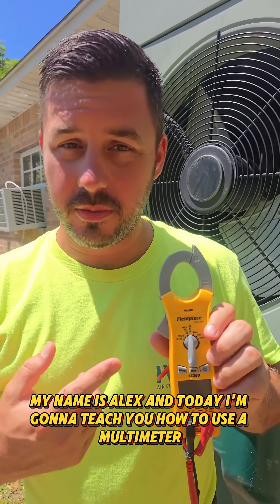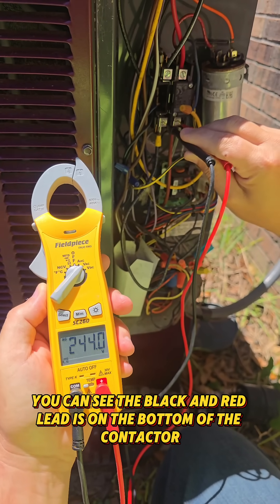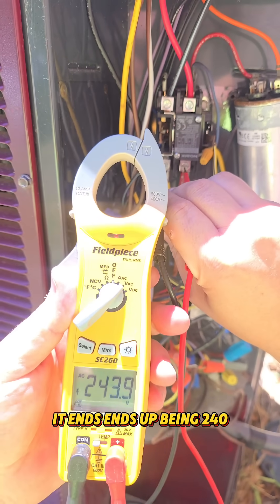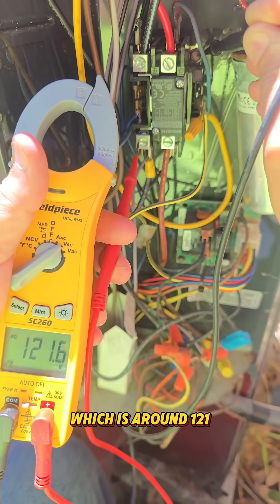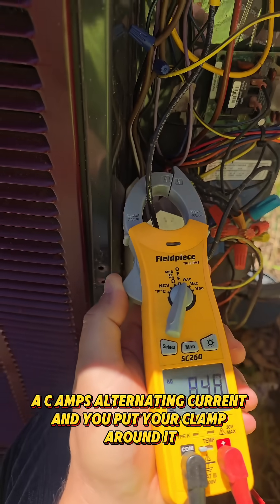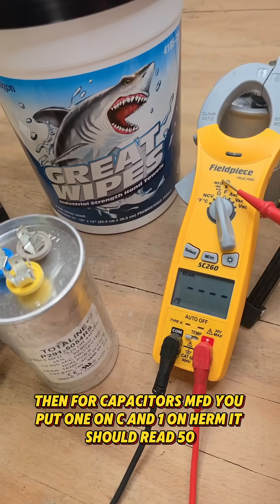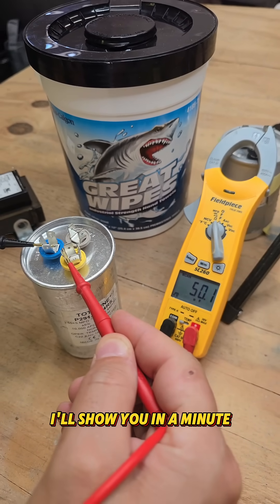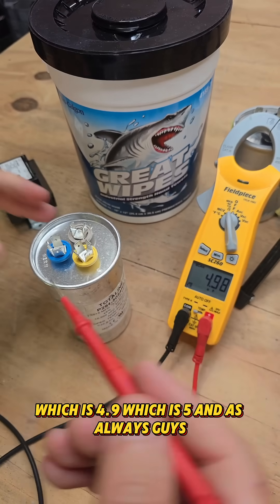hvac technician teaches multimeter tips